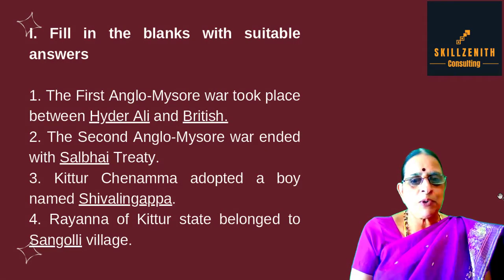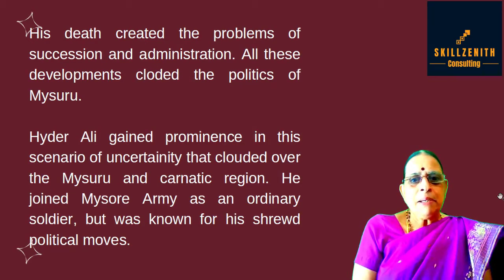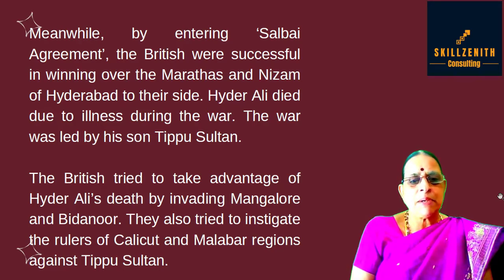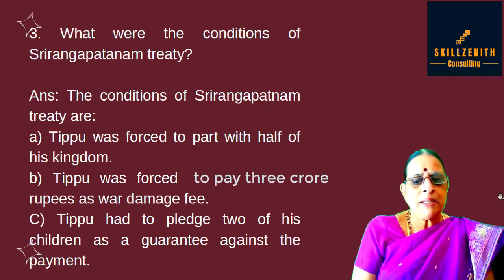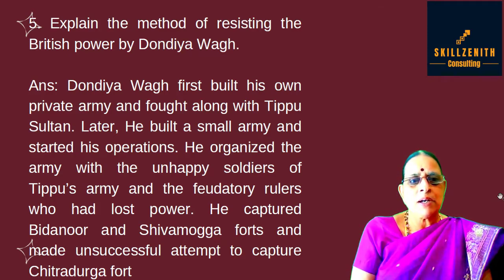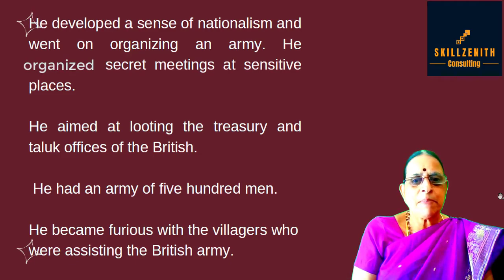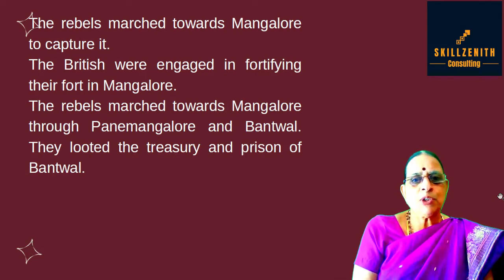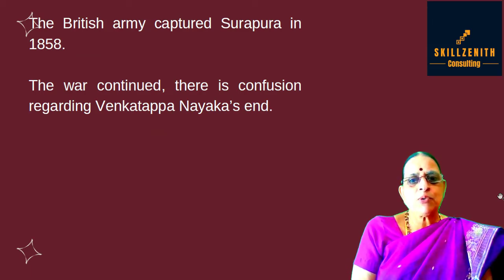Karnataka State Board | Class 10 |Social Science | L4.5| Opposition to British Rule in Karnataka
Live online classes starting from Rs.1000 per month for all subjects CLASSES 2-12(CBSE/ICSE/STATE SYLLABUS), JEE MAIN/ADV, VEDIC MATH, SPOKEN ENGLISH, SPOKEN KANNADA, CODING, HINDUSTANI CLASSICAL MUSIC AND PUBLIC SPEAKING FOR KIDS.

About the Video:

This is the  fifth part of the  Karnataka State Board, 10th Std, Social Science, History Lesson 4, "Opposition to British Rule in Karnataka" by Triveni Sureshbabu for Skillzenith Consulting.

The explanation is in simple English which can be easily understood by the kids.

Specifically, in this video the trainer has given the solution to the textbook exercises.

About Skillzenith Consulting:

Skillzenith Consulting offers e-learning series for State, CBSE and ICSE board for classes 2-12. This includes all the subjects Maths, General Science, Social Science, EVS, Computers and the languages English, Hindi and Kannada. The content which includes video explanation of each chapter and solution to exercises is developed and delivered by subject experts with vast knowledge and teaching experience in respective subjects.

 Skillzenith Consulting aims to provide quality education and training both in the form of classroom and online coaching from LKG to Class 12th (PUC I-II), Diploma, BCA, Spoken English, Soft Skills training, Robotics and Computer courses.

Spoken English: Skillzenith Consulting has trained over 1000+ students in the last 7 years and offers customized English language programs ‘Learn-Eng’ to people from all walks of life wanting to improve their English language communication. English is taught in three levels – Basic, intermediate and Advance level.

Tuition: Skillzenith Consulting offers learning assistance programs through classroom and online video and live classes to children from nursery to 12th std and also to college students. The experts in each subject coach the children and clarify all their doubts and thereby help them not only to excel in their studies but also aim at increasing the understanding of concepts in children. Individual attention is paid to each student.

Training Programs: Skillzenith Consulting offers programs to both Individuals and corporates in soft skills like presentation skills, business communication, email etiquette, interview skills etc to increase the confidence of those who are already in the corporate and to enable those who are seeking an entry to do so with confidence.

Technology Programs: We have programs in technology starting from the very basic Computer classes to advance IT courses like Machine learning, web designing and development. We cater to both individual participants as well as corporate.

Skillzenith Consulting is also a one stop solution for all your HR solutions – Recruitment, HR Policy framing, PMS Consulting for Companies of all sizes in all sectors.